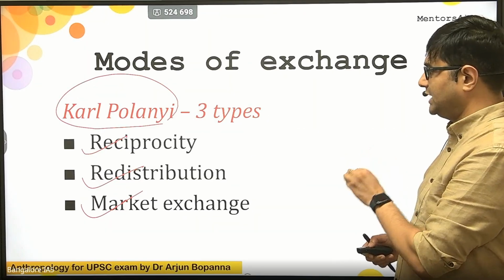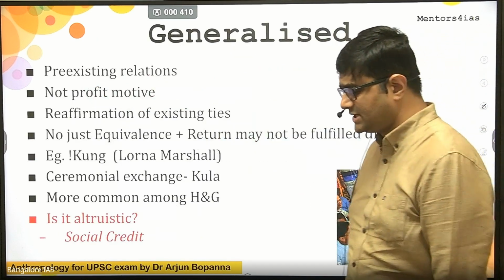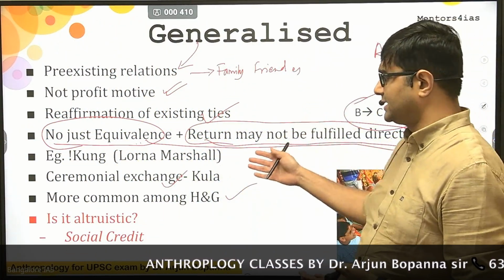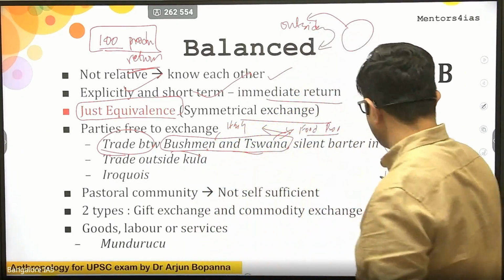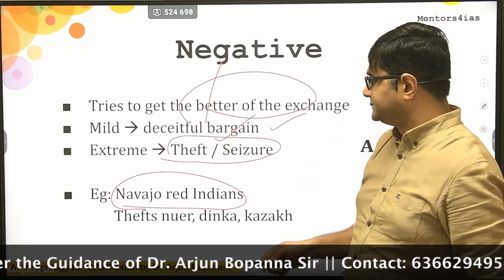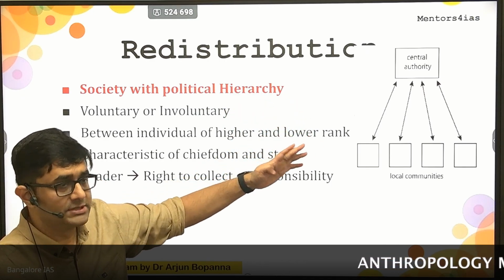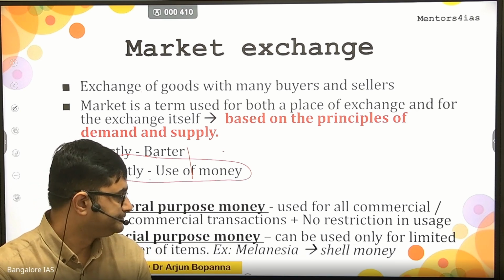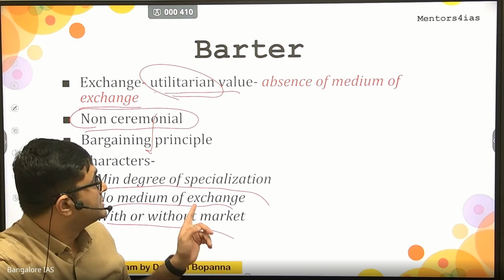Modes of Exchange Explained | Anthropology Optional | UPSC CSE 2026 | Dr. Arjun Bopanna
🔥 Anthropology Test Series for UPSC Mains | 15 Tests | Evaluation Included

## 📝 What’s Included?

✔️ 15 High Quality Tests
✔️ Detailed Evaluation
✔️ Model Answers & Feedback
✔️ Answer Writing Improvement
✔️ Performance Tracking
✔️ UPSC Mains Focused Approach

💰 Test Series with Evaluation: ₹2,000/- Only
👨‍🏫 Mentorship Programme: ₹10,000/-

# 📖 Anthropology Study Materials for UPSC | 7 Volume Book Set | Mentors4ias

## 📘 Why These Materials?

✅ Covers Complete UPSC Anthropology Syllabus
✅ Rich in Diagrams, Maps & Flowcharts
✅ Case Study Based Learning
✅ Thinker Perspectives & Value Addition
✅ Easy to Read & Revision Friendly
✅ Explanatory Boxes for Better Understanding
✅ Designed for UPSC Mains Answer Writing

📚 7 Volume Comprehensive Book Set

💻 E-Copy: ₹2,000/-
📕 Hardcopy: ₹3,000/-

# 🚀 Anthropology Courses & Packages | Mentors4ias

## 🎯 Available Programmes

✔️ Anthro Master Class – ₹15,000/-
✔️ Master Class + Test Series – ₹16,000/-
✔️ Test Series with Evaluation – ₹2,000/-
✔️ One-to-One Mentorship – ₹10,000/-
✔️ Complete 360° Success Package – ₹25,000/-
✔️ Material E-Copy – ₹2,000/-
✔️ Material Hardcopy – ₹3,000/-

## 🌟 Why Mentors4ias?

✅ Structured Preparation
✅ Personalized Guidance
✅ AI Powered Objective Evaluation
✅ UPSC-Oriented Content
✅ Continuous Mentorship & Support